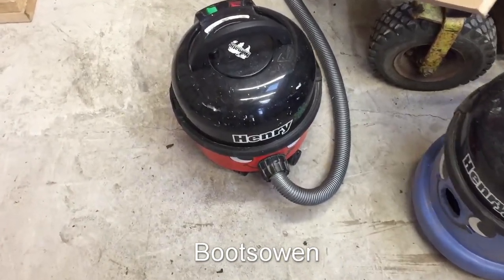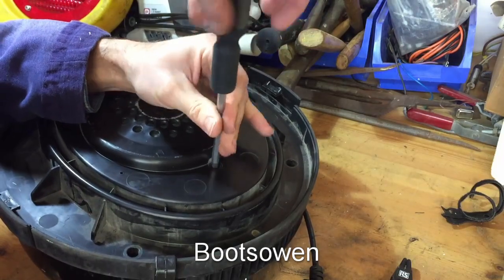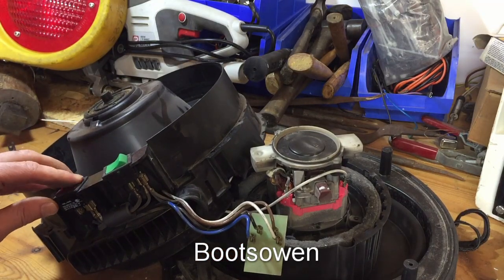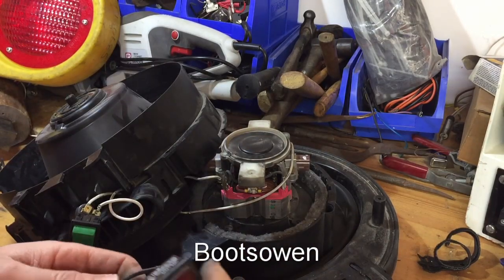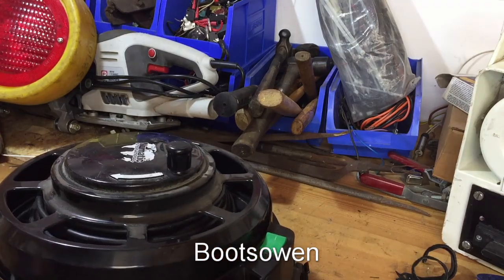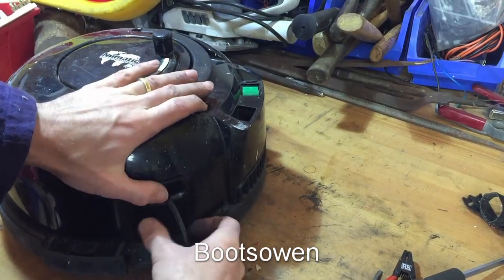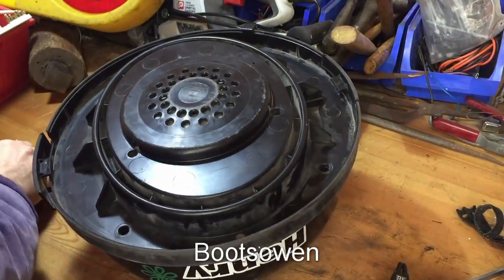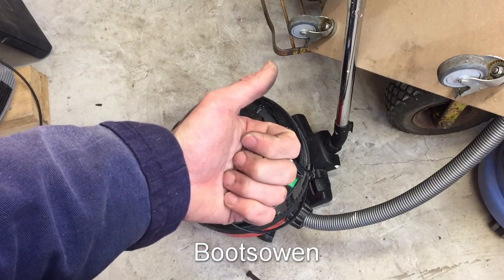Henry vacuum switch hi lo removal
Henry vacuum cleaner
Henry filters
Henry Bags